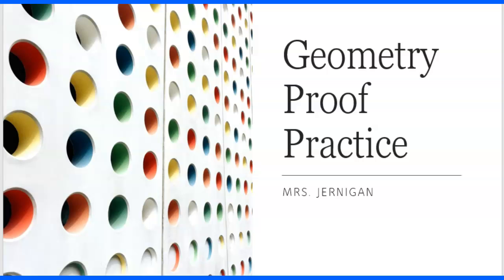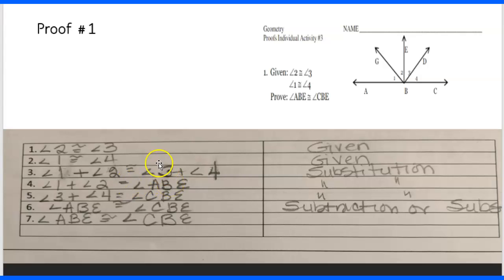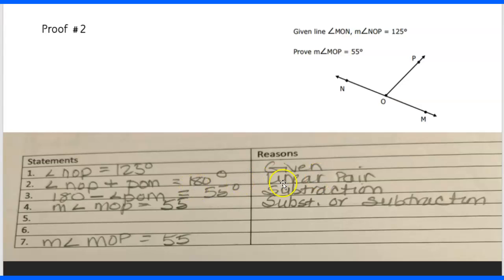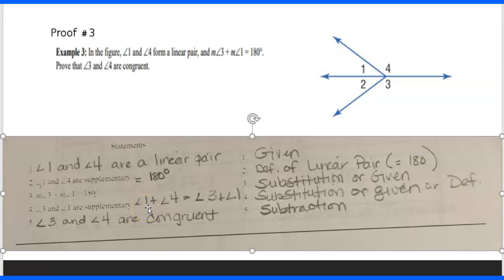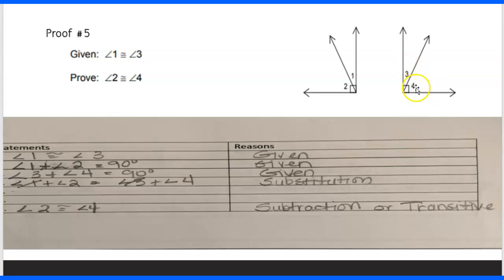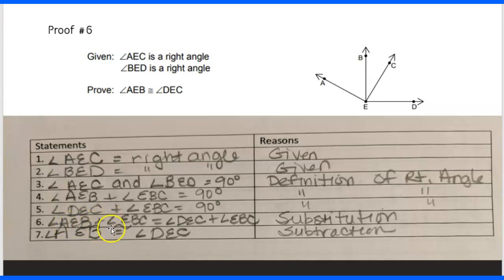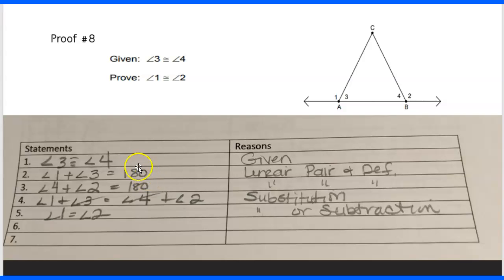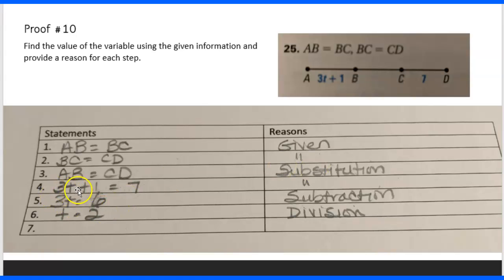Proof Practice Review